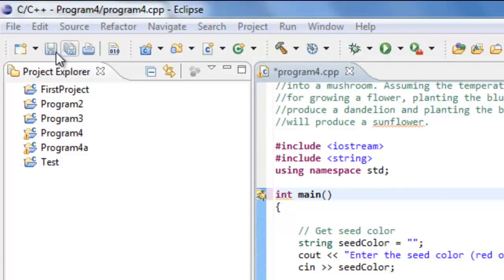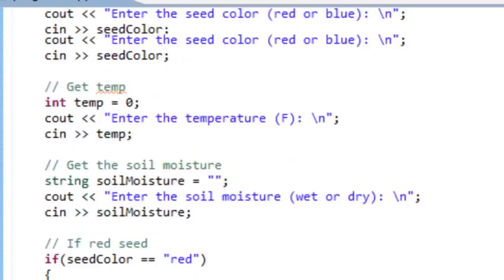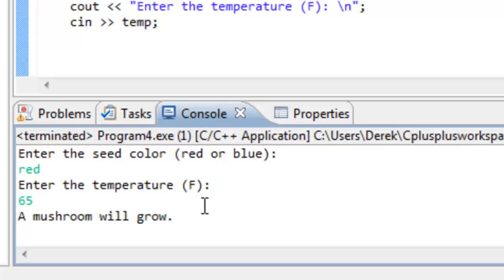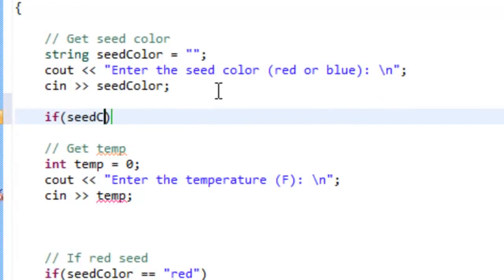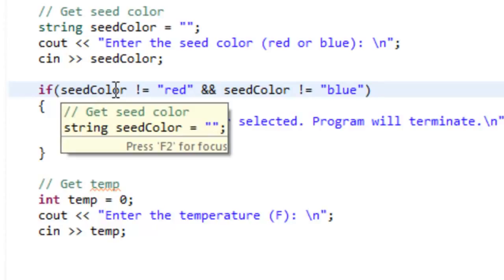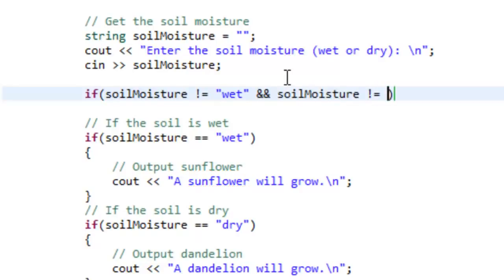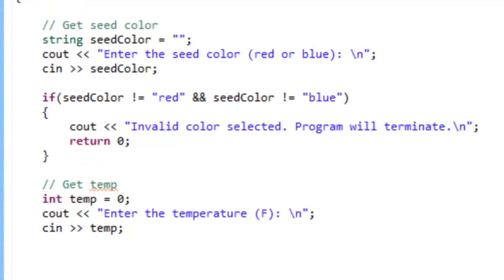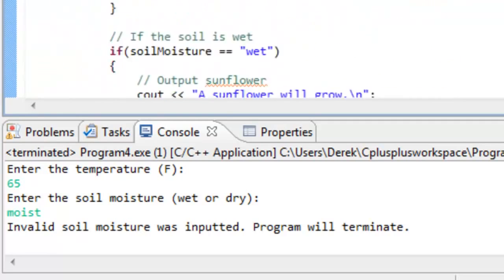Learning C++ 12 Loops statements with Logical Operators